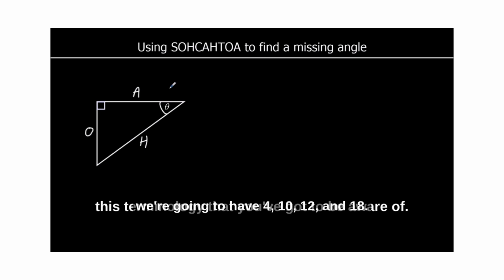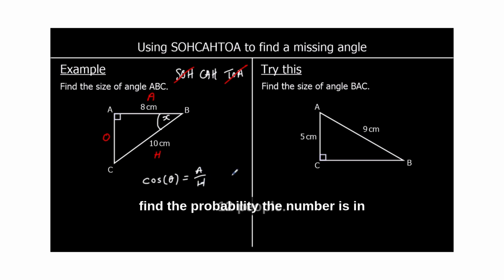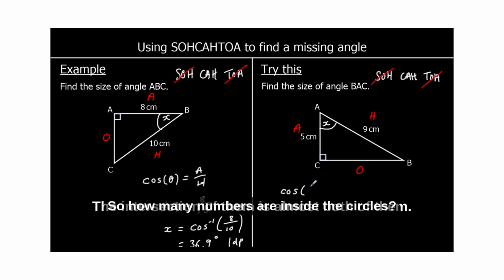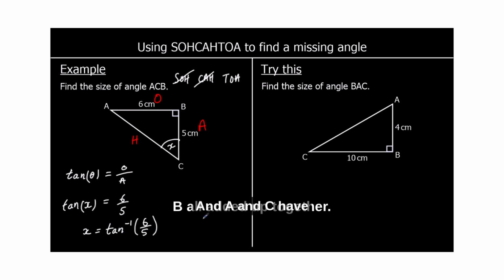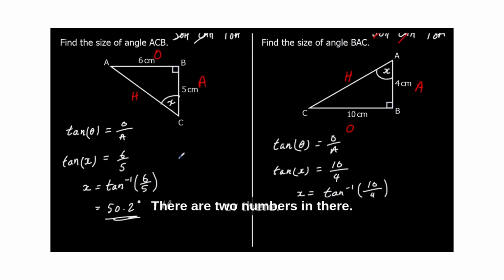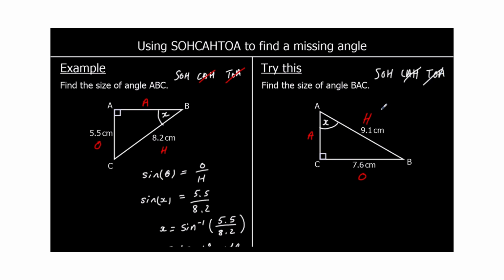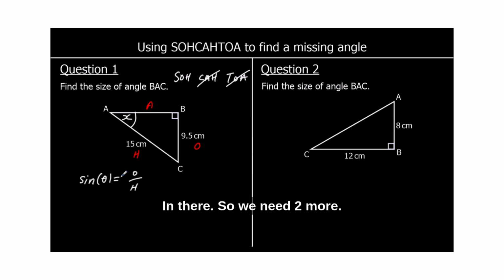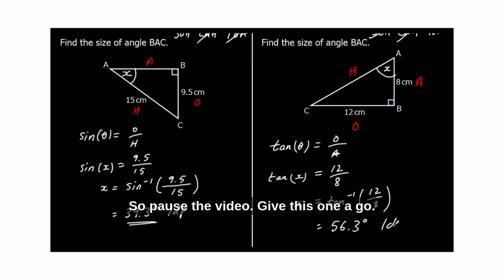Math Trick Your Friends Won’t Believe! - SOHCAHTOA to find angles with subtiltes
Struggling with trigonometry? This video will help you understand SOHCAHTOA — a simple and powerful way to solve right-angled triangle problems!

✅ In this lesson, you'll learn:

    What SOHCAHTOA stands for

    When to use sine (sin), cosine (cos), and tangent (tan)

    Step-by-step examples to find missing sides and angles

    Real GCSE-style exam questions with solutions